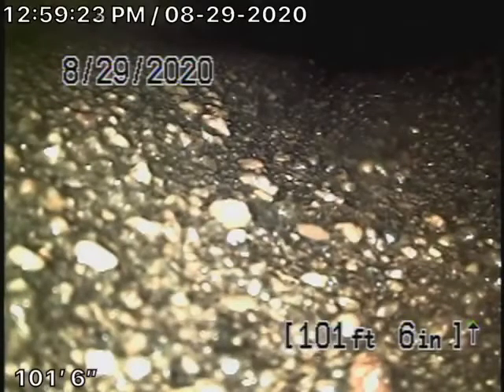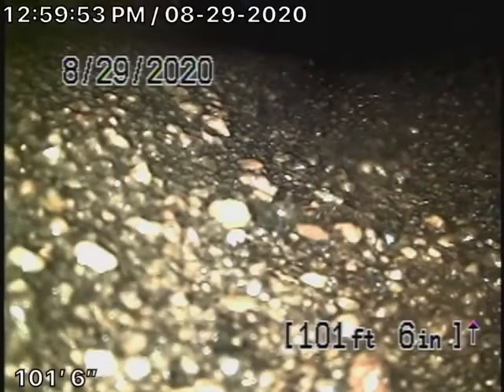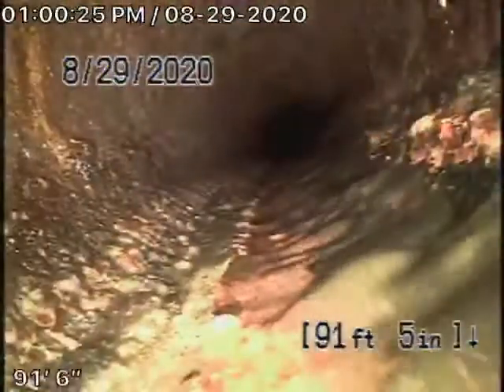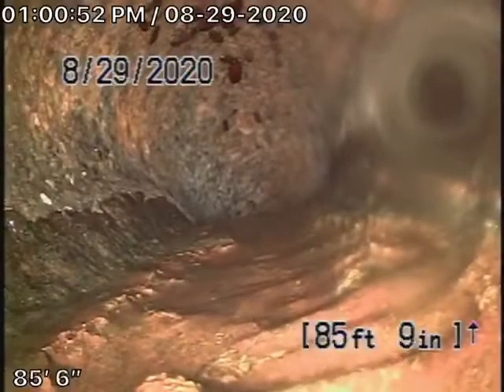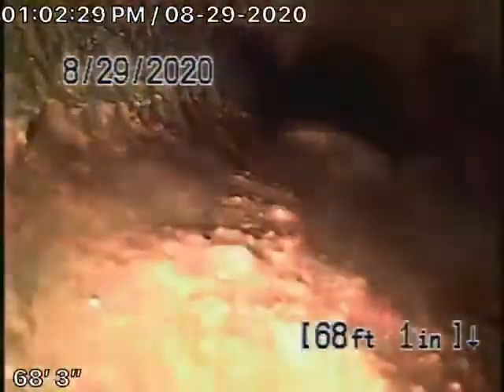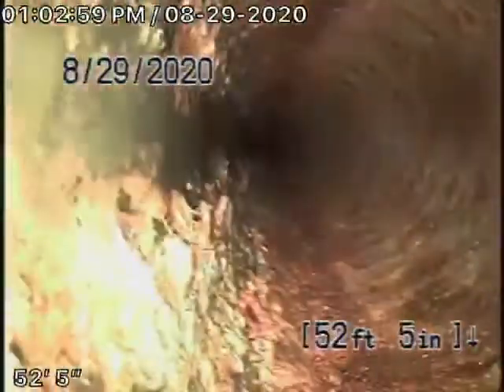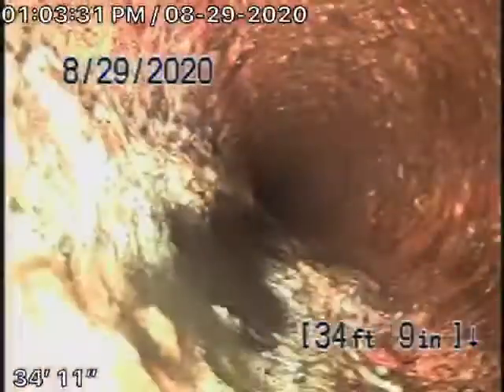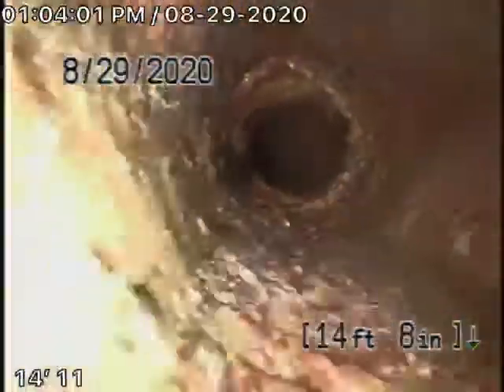2822 Mataro St